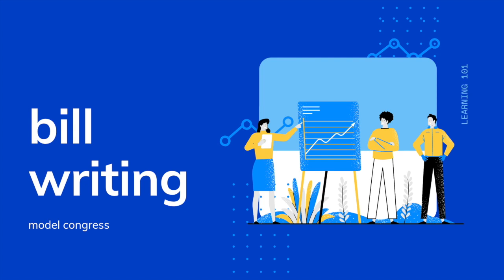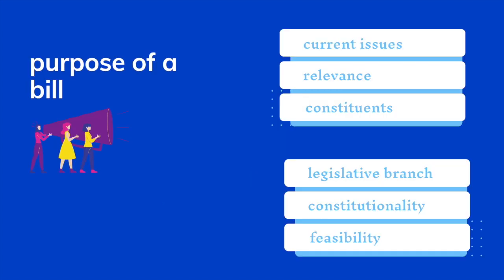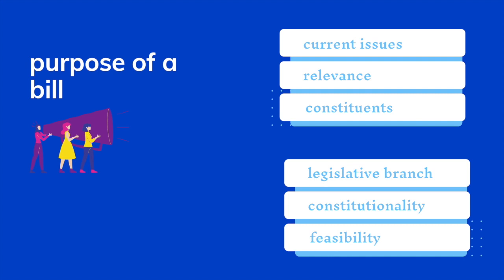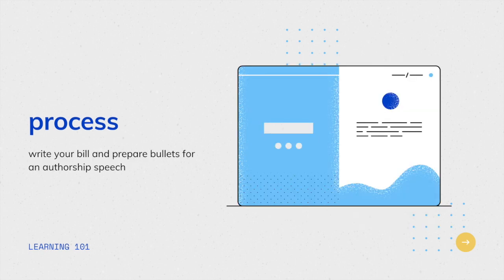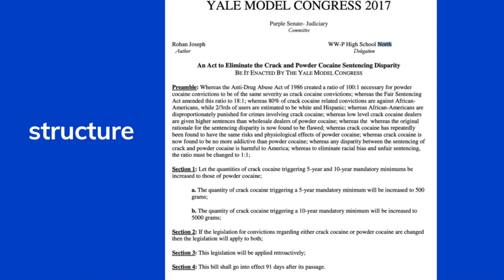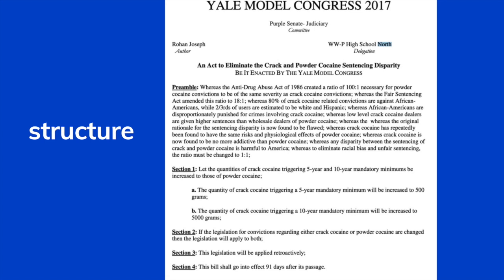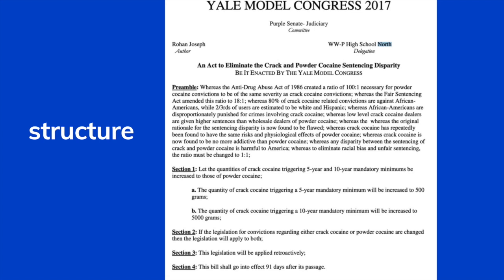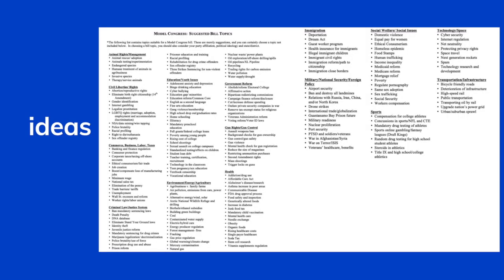North Model Congress Bill Writing Guide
This video is about North Model Congress Bill Writing Guide